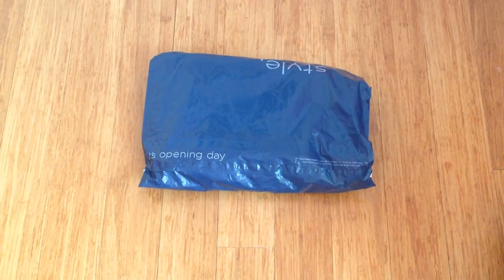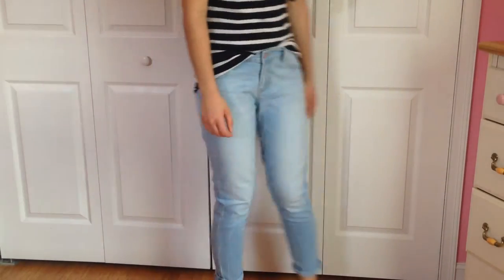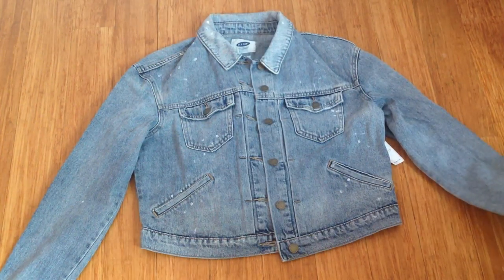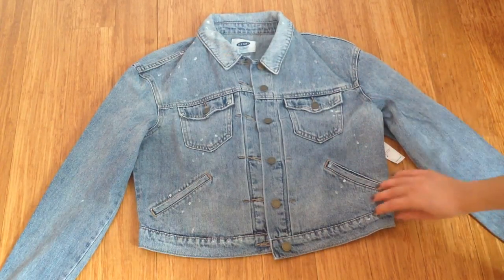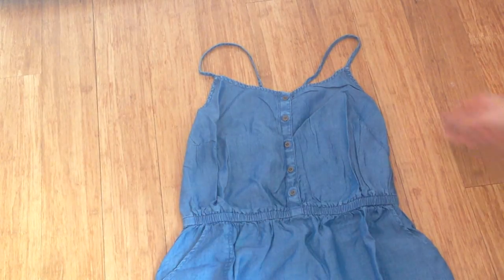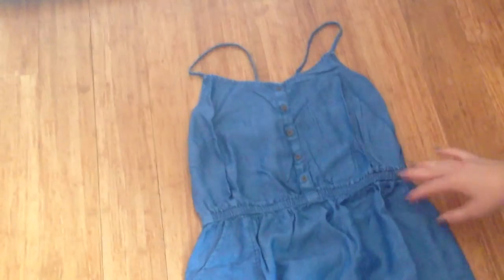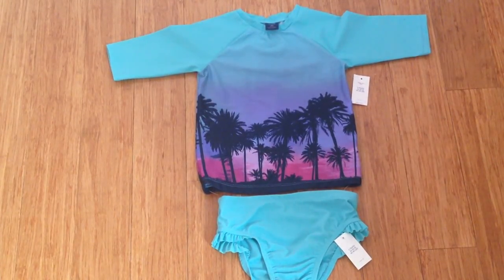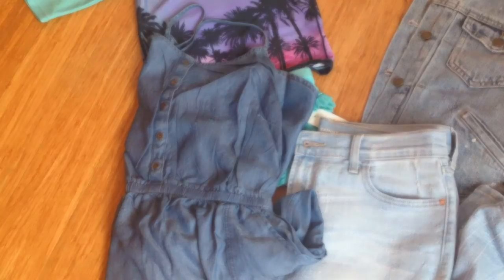Unboxing Old Navy and Gap Clothing Haul (Chambray Midi Dress, Jeans, Trucker Denim Jacket)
Hi everyone! In today's video, I am going to unbox two packages from old navy and gap. The denim jacket, chambray dress, and jeans are from old navy. Below are the links for the items in this video:
Boyfriend skinny ankle jeans (sold out color that I got but they carry these in other shades) (By the way, these jeans are so comfy and awesome!!)